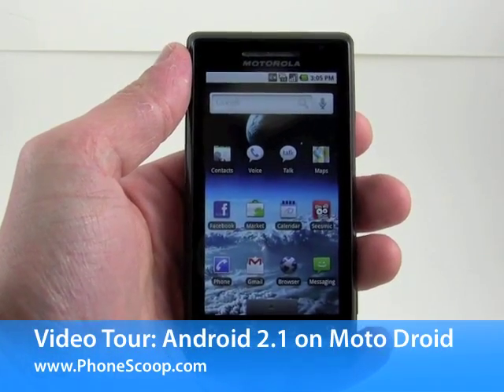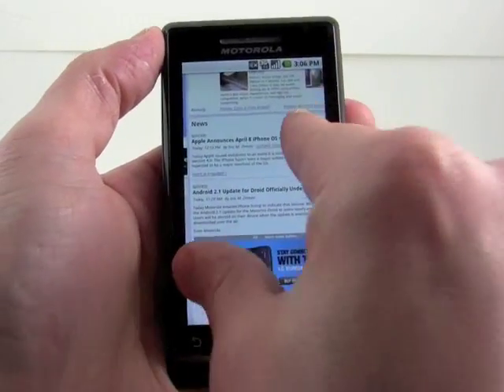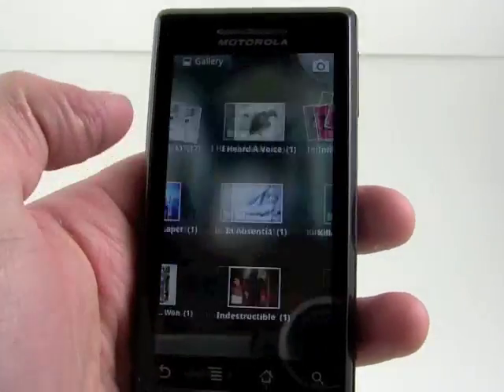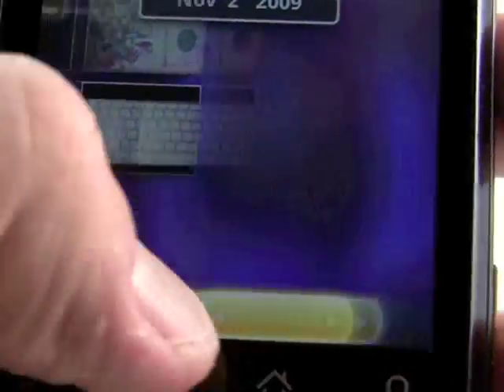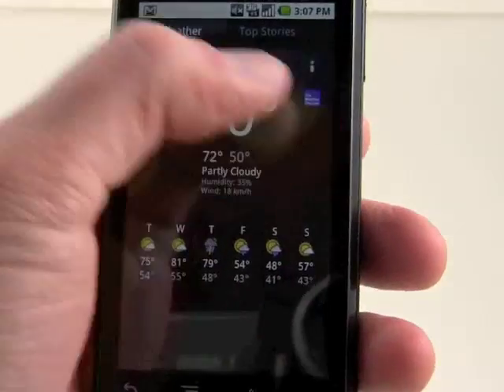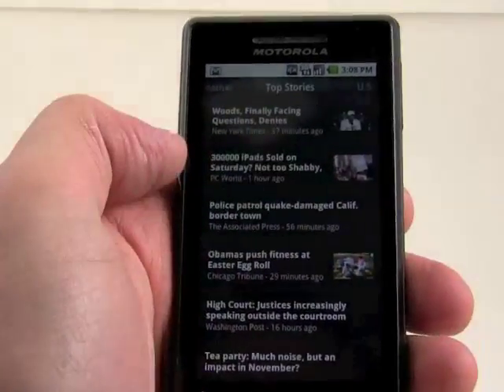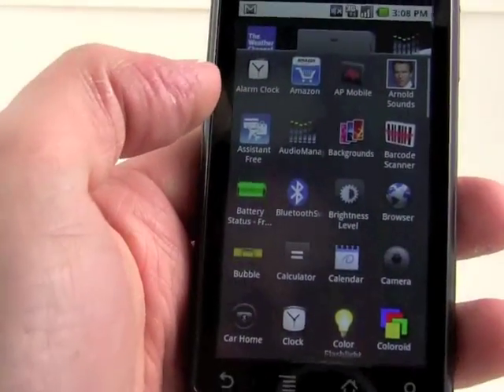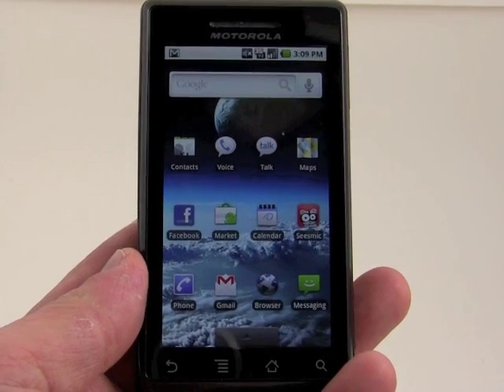Android 2.1 on Motorola Droid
Here is a video tour of what Android 2.1 looks like on the Motorola Droid.